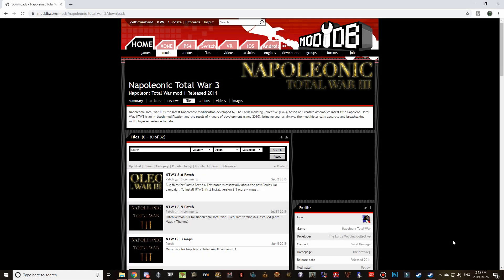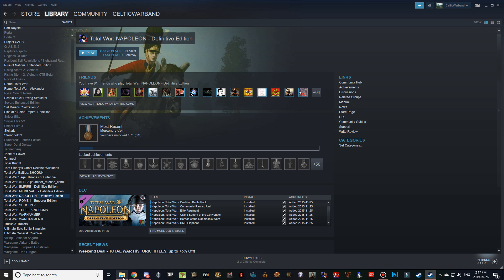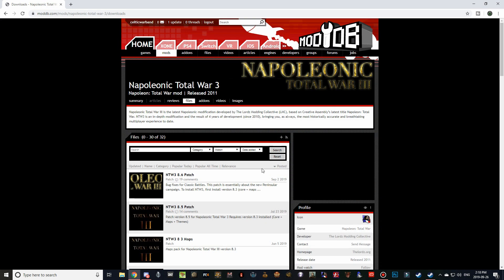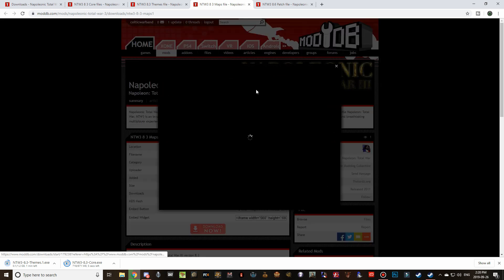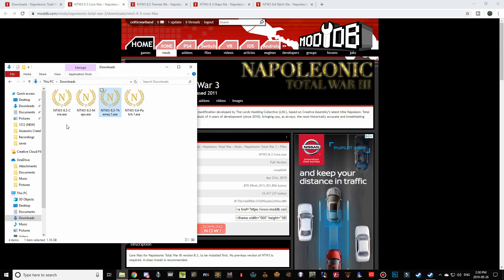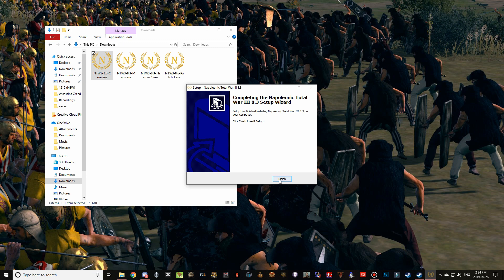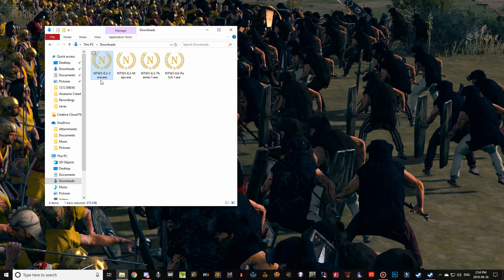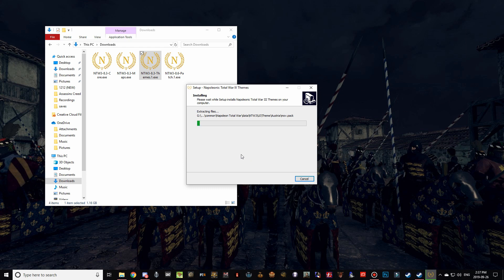HOW TO INSTALL NAPOLEONIC TOTAL WAR III (VERSION 8.6)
It is finally here! Many of you have requested a "How To Install" for the most recent version of Napoleonic Total War III. I hope it is helpful. Enjoy the mod!